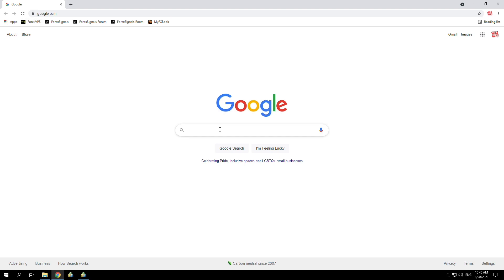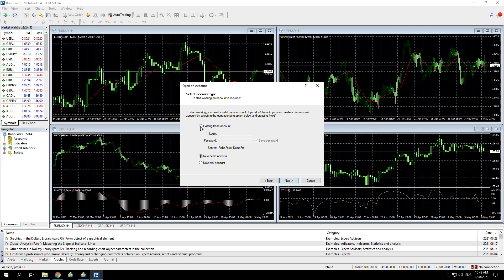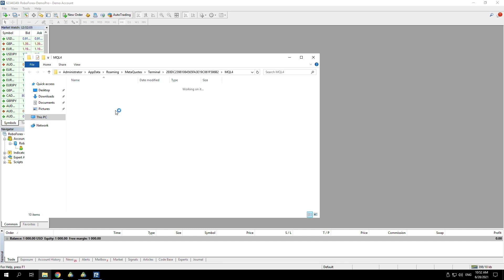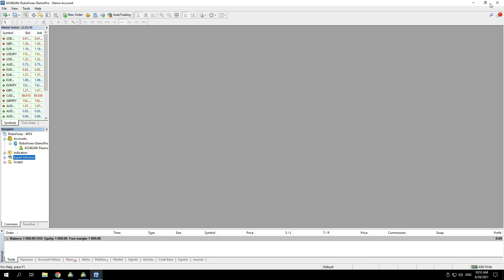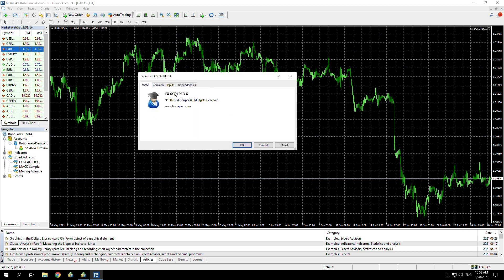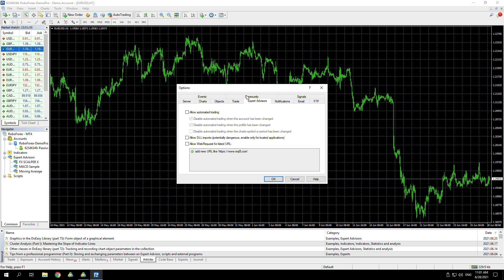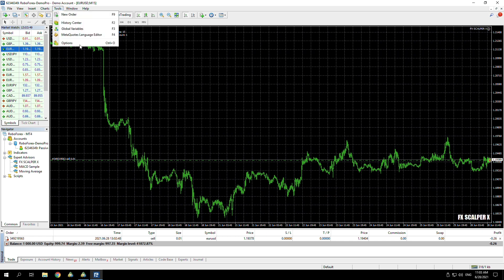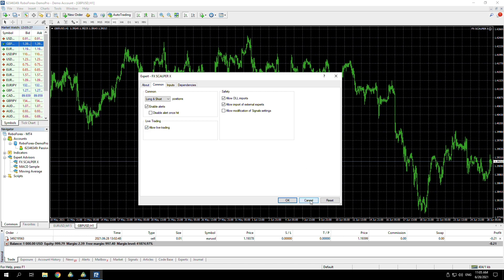How to Install an EA on MetaTrader 4!!